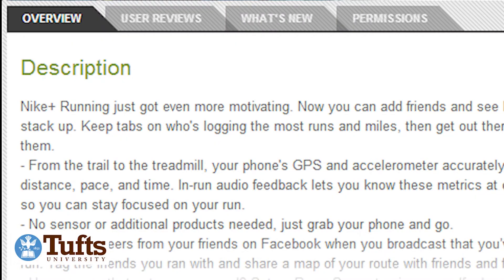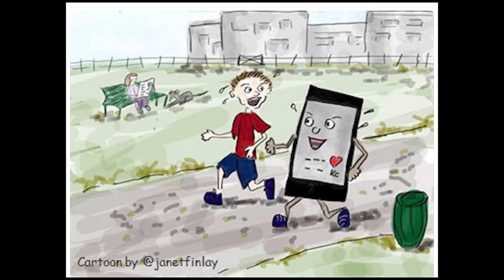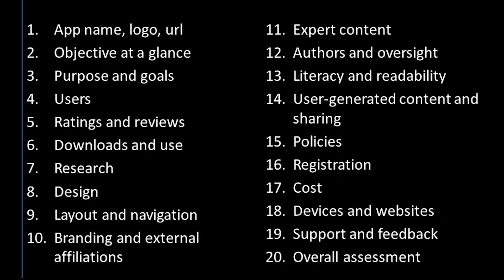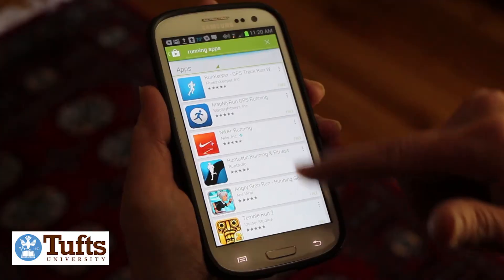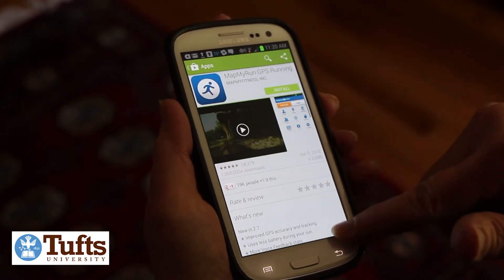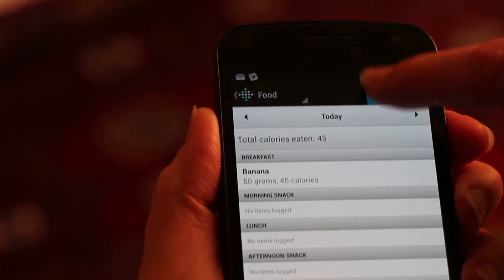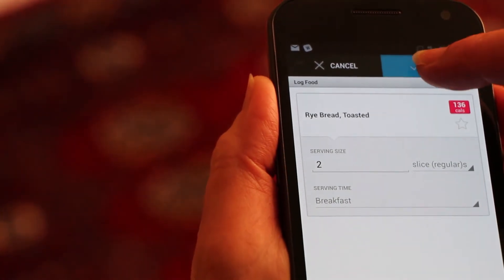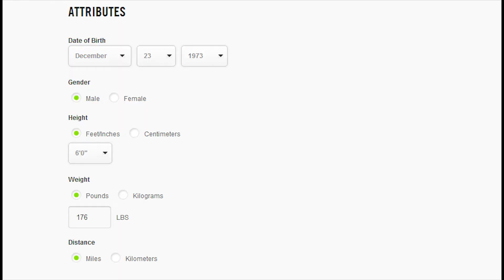Mobile Health Design: Competitive Analysis for Health App Design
To design health apps, start by defining your goals and your target audience, and then assess the competitive landscape. A competitive analysis is a systematic process for identifying your competitors, reviewing a set of similar apps, and learning from them. Ideally, you borrow what they do well, avoid what they do poorly, and determine how to distinguish yourself so you stand out from your competition.